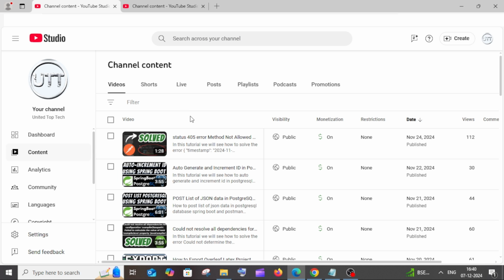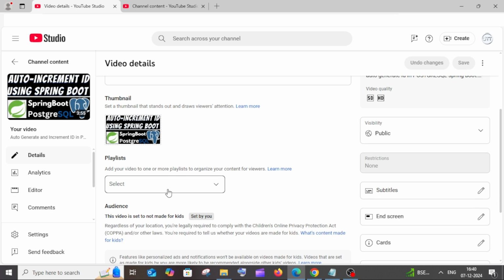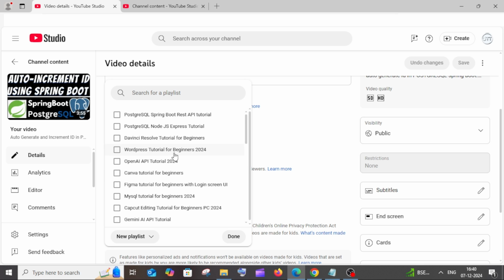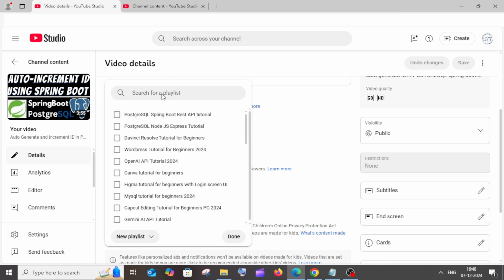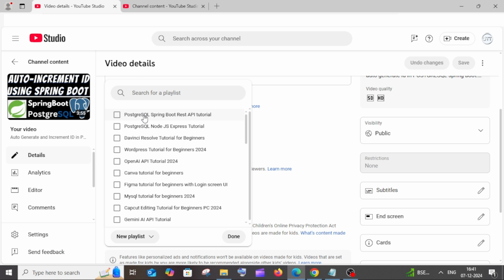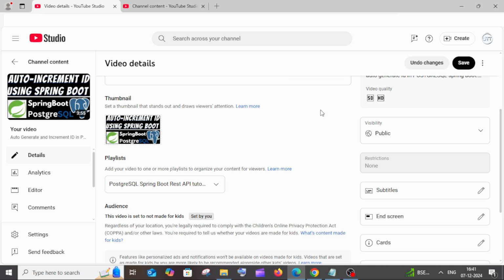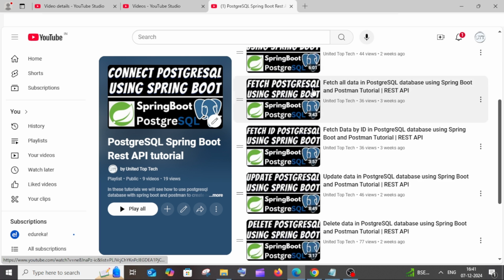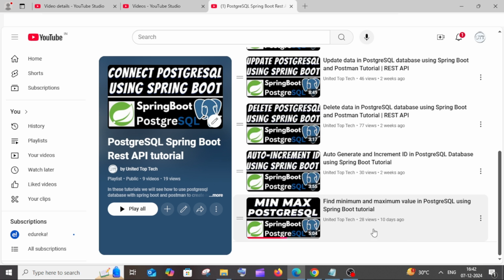How to Add New Video to Existing Playlist in Youtube Studio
In this tutorial we will see how to add new video to existing playlist in youtube studio